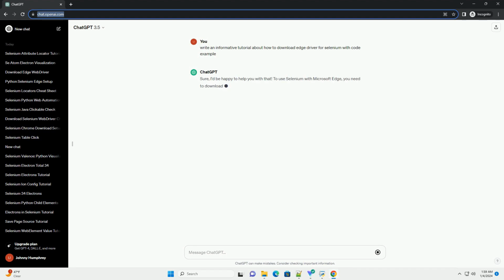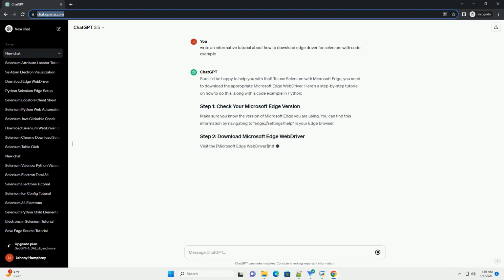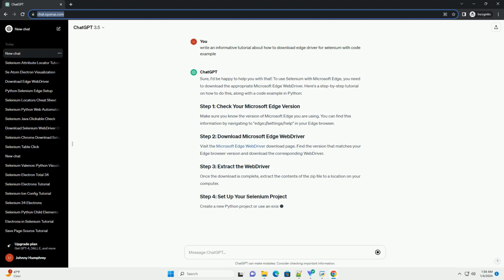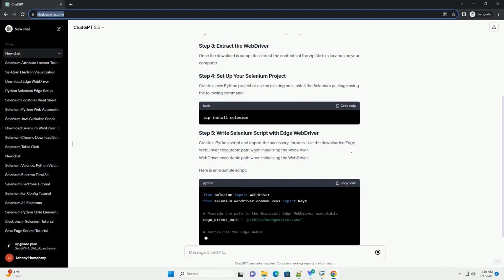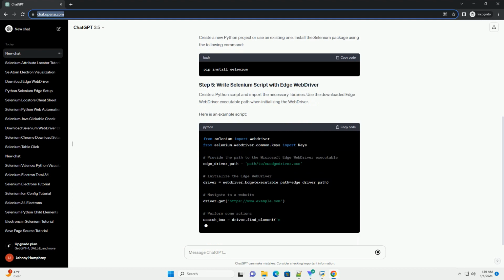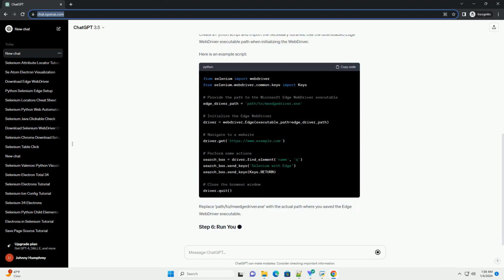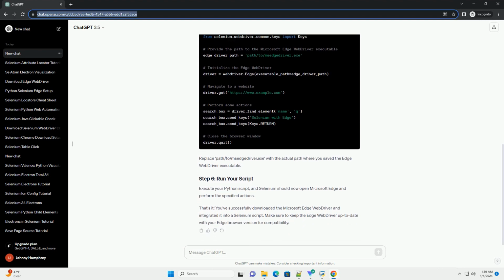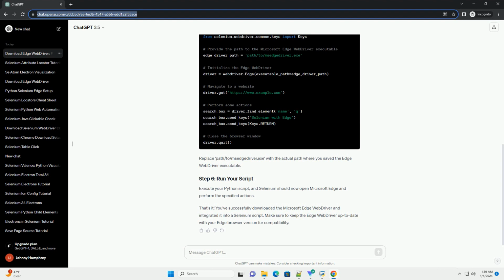how to download edge driver for selenium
Sure, I'd be happy to help you with that! To use Selenium with Microsoft Edge, you need to download the appropriate Microsoft Edge WebDriver. Here's a step-by-step tutorial on how to do this, along with a code example in Python:
Make sure you know the version of Microsoft Edge you are using. You can find this information by navigating to "edge://settings/help" in your Edge browser.
Visit the Microsoft Edge WebDriver download page. Find the version that matches your Edge browser version and download the corresponding WebDriver.
Once the download is complete, extract the contents of the zip file to a location on your computer.
Create a new Python project or use an existing one. Install the Selenium package using the following command:
Create a Python script and import the necessary libraries. Use the downloaded Edge WebDriver executable path when initializing the WebDriver.
Here is an example script:
Replace 'path/to/msedgedriver.exe' with the actual path where you saved the Edge WebDriver executable.
Execute your Python script, and Selenium should now open Microsoft Edge and perform the specified actions.
That's it! You've successfully downloaded the Microsoft Edge WebDriver and integrated it into a Selenium script. Make sure to keep the Edge WebDriver up-to-date with your Edge browser version for compatibility.
ChatGPT